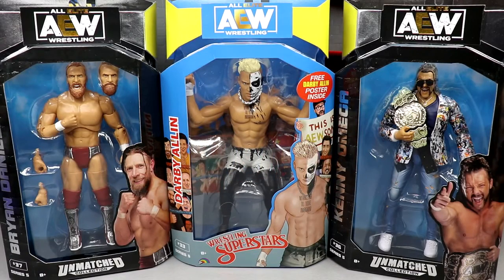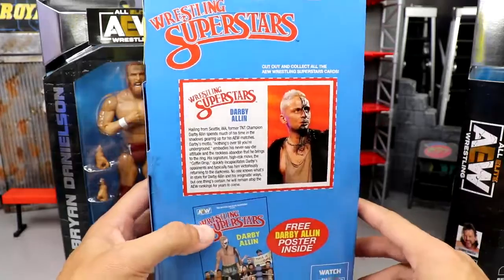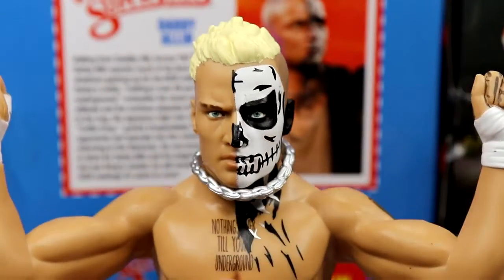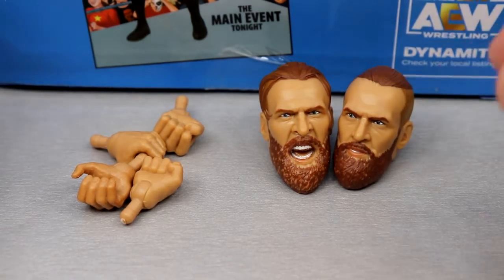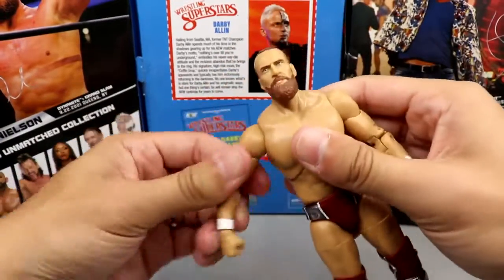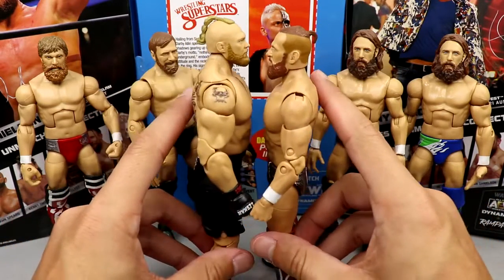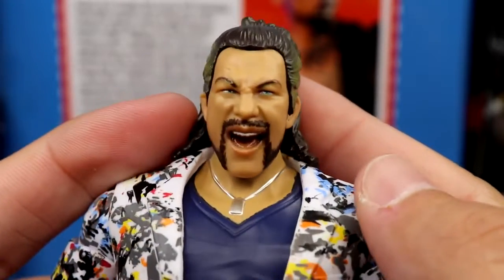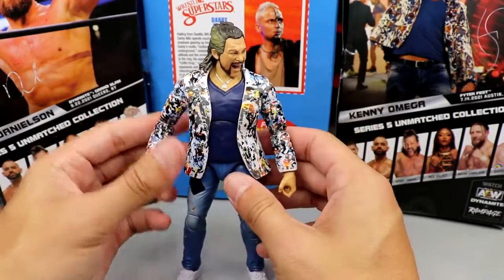notificationsquad AEW UNMATCHED SERIES 5 BRYAN DANIELSON, KENNY OMEGA, DARBY ALLIN FIGURE REVIEW!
AEW Unmatched Collection series 5 Bryan Danielson Kenny Omega Darby Allin LJN action figure review AEW Unmatched Series 5 figures If you guys enjoyed the video dont forget to hit that LIKE button & subscribe for more EPIC WWE Figure related videos! Welcome to the home of the BEST WWE figure videos here on YouTube! We do a ton of CUSTOM WWE elite figures, as well tips,tricks, and our very own WWE figure show! GET ALL YOUR EPIC WWE FIGURES AT WRESTLINGFIGURES.COM! GET YOUR WWE ACTION FIGURE LOCKER ROOM & BACKDROPS OVER AT EXTREME-SETS.COM!